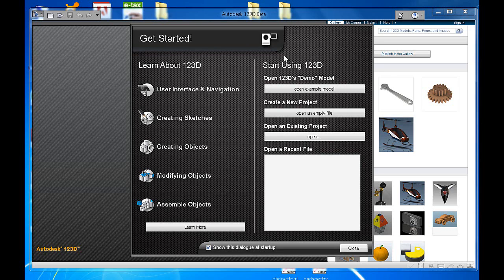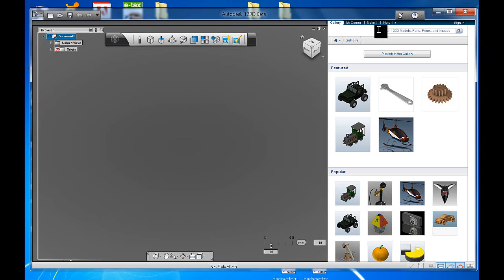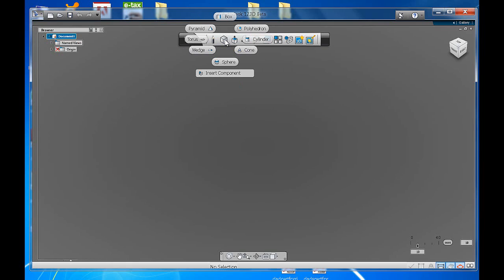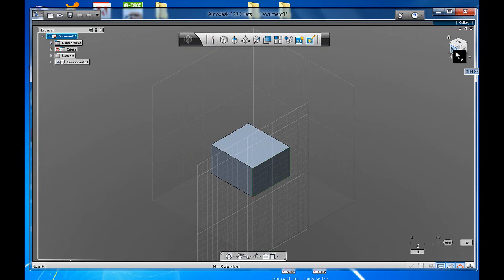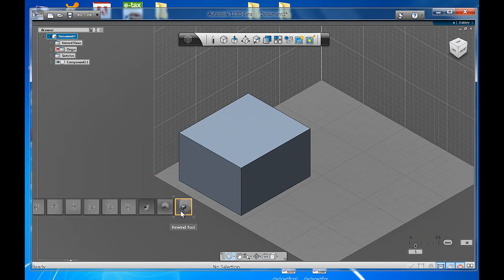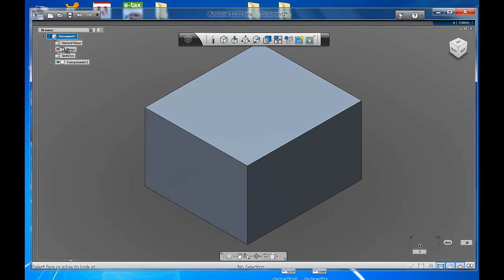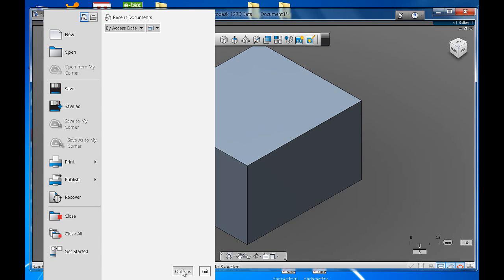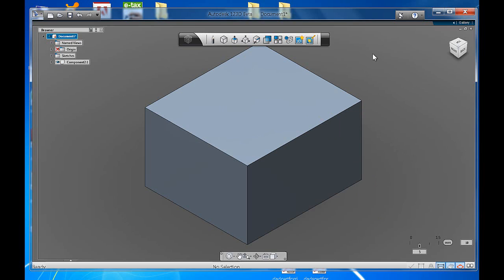Userinterface Introduction Autodesk 123D beta 9